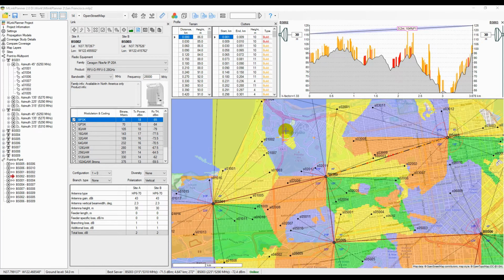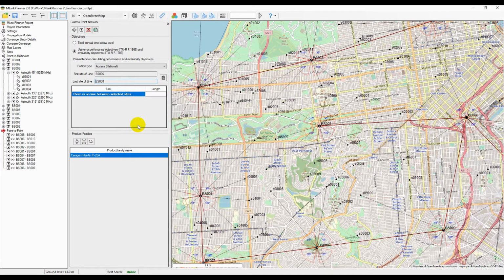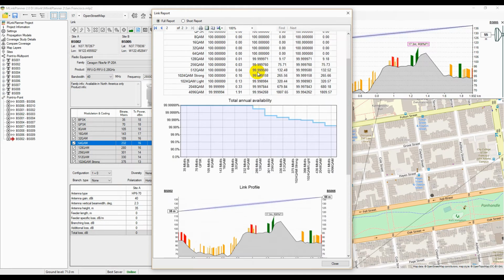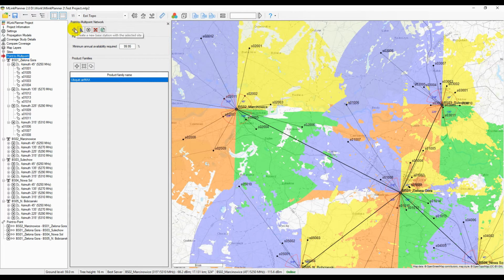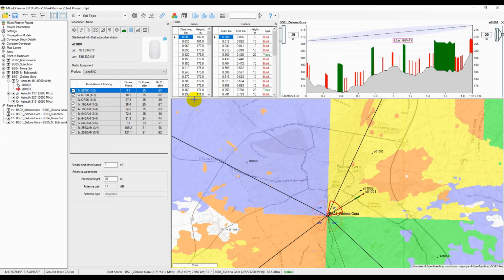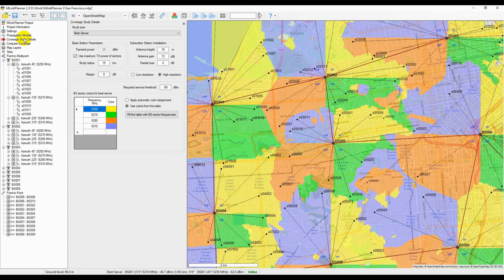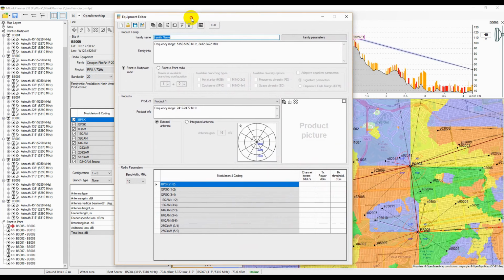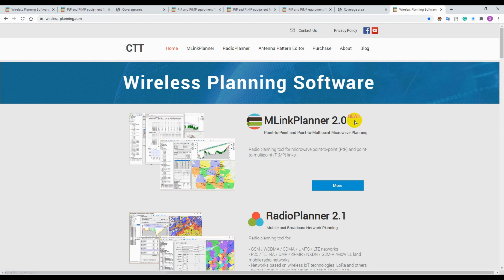MLinkPlanner 2.0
MLinkPlanner 2.0 is a powerful and user-friendly tool for planning point-to-point (PtP), point-to-multipoint (PtMP), and LTE / 5G fixed wireless access (FWA) networks.

MLinkPlanner was created by engineers with many years of experience in designing microwave links, from single-hop access links to high-power long-haul trunk lines.

Fully automatic path profile generation with terrain elevation, tree height, and building height based on:
- Terrain elevation data with 2-30 m plane resolution (Default DEM). For more details on data sources, see Appendix 1: “Default DEM”. It is also possible to use custom DEM in GeoTIFF format with any plane resolution.
- Global Tree Cover data with 1 arc sec (about 30 m) resolution, including information about tree height. Data sources: High-Resolution Global Maps of 21st-Century Forest Cover Change Published by Hansen, Potapov, Moore, Hancher et al. Department of Geographical Sciences University of Maryland and Jet Propulsion Laboratory California Institute of Technology.
- Global 3D building data from the OpenStreetMap project database. Data source: Our buildings database, which synchronizes with the global OpenStreetMap database.
All of these types of geodata are automatically downloaded to the required area as needed; there is no need to worry about preloading the geodata. You can also edit the automatically generated path profile or create a new one manually.
The application allows you to use standard basemaps (such as OpenStreetMap, OpenTopoMap, US Topo etc.) and custom ones.

MLinkPlanner 2.0 can perform the calculation and optimization of PtP, PtMP and FWA link parameters, including:
- Path profile analysis (evaluate different clearance criteria, obstruction loss, reflection geometry)
- Multipath fade probability prediction (Rec. ITU-R P.530-17 method; Vigants-Barnett method)
- Rain fade estimation (Rec. ITU-R P.530-17 method; Crane method)
- Diversity improvement calculation (frequency, space, and quad diversity)
- Co-channel operation
- Error performance and availability prediction (Rec. ITU-R F.1668, Rec. ITU-R F.1703)
- Reflection analysis (Rec. ITU-R P.530-17)
- Diffraction loss analysis (Rec. ITU-R P.526-15 Complete Bullington method or Diffraction over multiple cylinders method; Deygout principle method with correction ITU-R-P.526-11; Epstein-Peterson method)
- Gaseous attenuation (Rec. ITU-R P.676-11)
- Attenuation in vegetation (Rec. ITU-R P.833-9)
MLinkPlanner 2.0 can perform coverage prediction for PtMP and outdoor Wi-Fi using different area study methods:
- Best Server
MLinkPlanner 2.0 allows you to:
- Use the large set of radio equipment specifications that come with the software.
- Save the result of the coverage prediction as an interactive web page, as a PNG image, GeoTIFF or as a KMZ file.
- Compare the coverage prediction results performed for different conditions
- Automatically link subscriber stations to BS sectors based on the best server prediction
- Flexibly adjust the layers on the base map and show custom vector layers
- Use metric or English measurement systems.